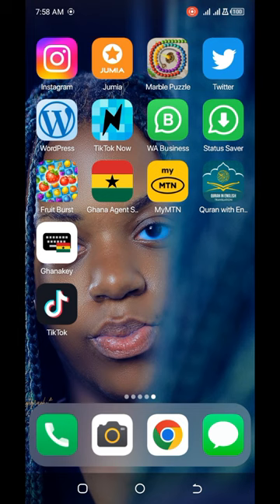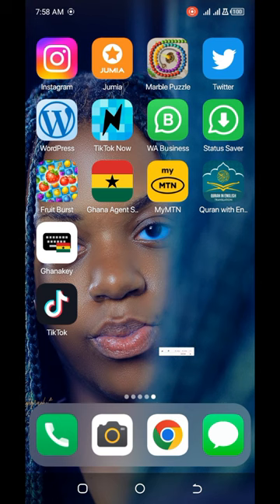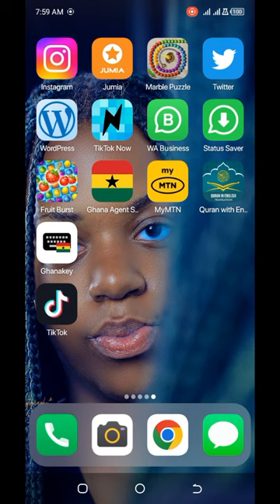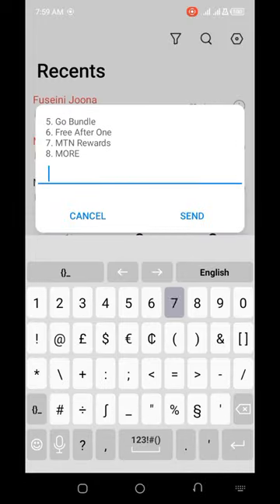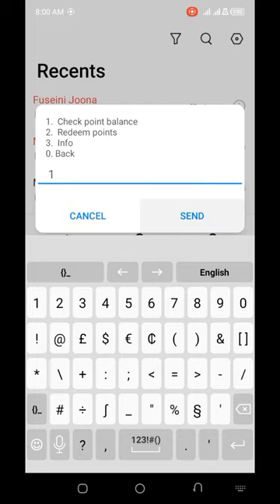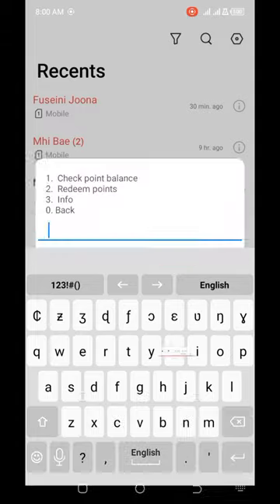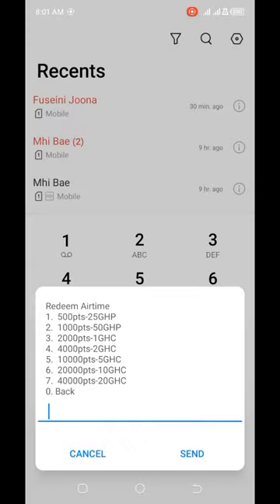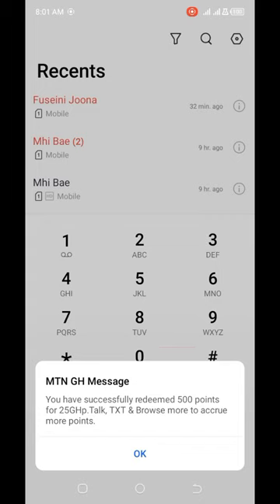HOW TO GET FREE DATA AND AIRTIME ON MTN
Hi, on this video i will be showing you how to get MTN free Data and Airtime for free when you are using MTN Sim Card.

How to get Free Data
How to get free Airtime